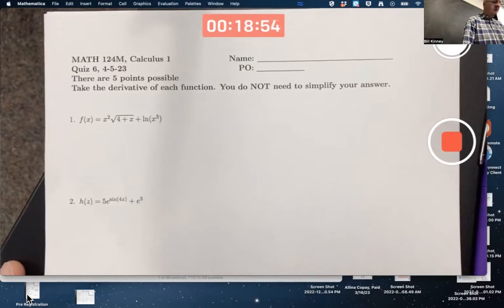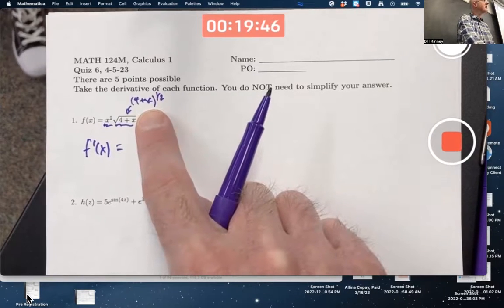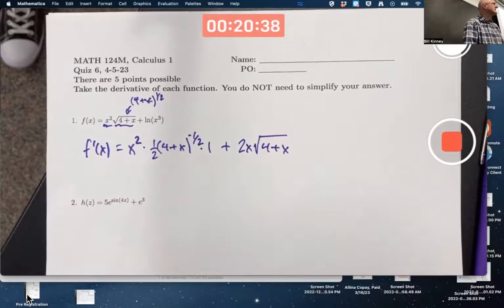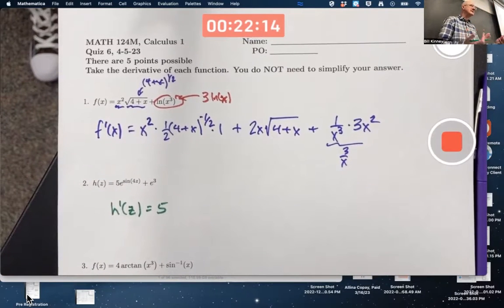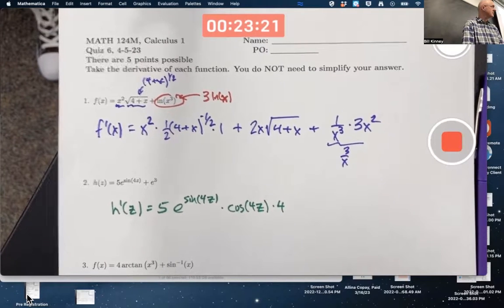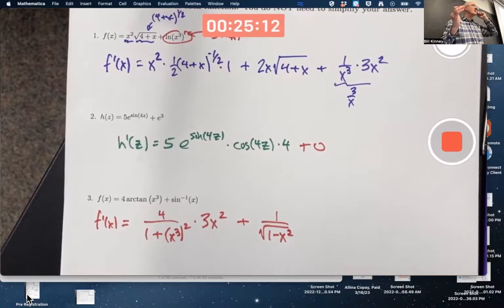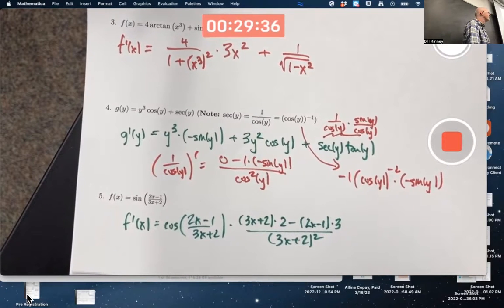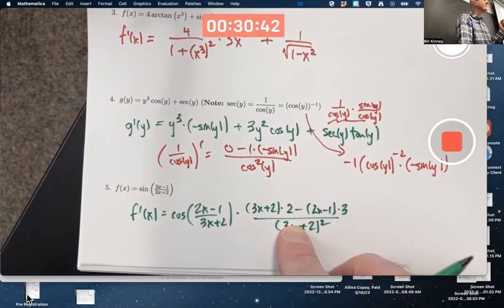Calculus 1 Derivatives Quiz Questions and Answers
Find the derivatives of the following functions on a Calculus 1 quiz. This will help you to prepare for the derivative gateway exam. 1) f(x)=x^{2}*sqrt{4+x}+ln(x^{3}), 2) h(z)=5e^{sin(4z)}+e^{3}, 3) f(x)=4arctan(x^{3})+sin^{-1}(x), 4) g(y)=y^{3}*cos(y)+sec(y), 5) f(x)=sin((2x-1)/(3x+2)). 🔴 Infinite Powers, How Calculus Reveals the Secrets of the Universe

All the derivative rules are needed: power rule, linearity, product rule, quotient rule, and chain rule. We also need the derivatives of trigonometric functions and inverse trigonometric functions, as well as the derivative of the natural logarithm function.